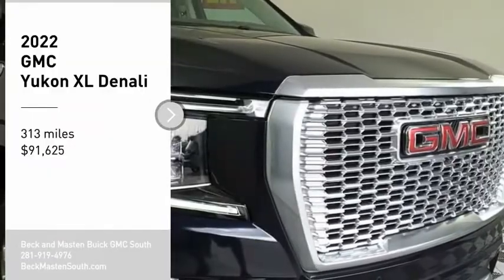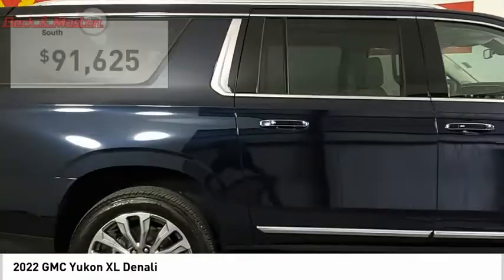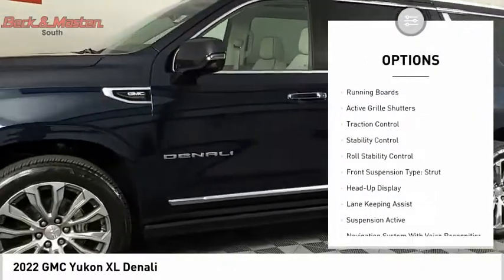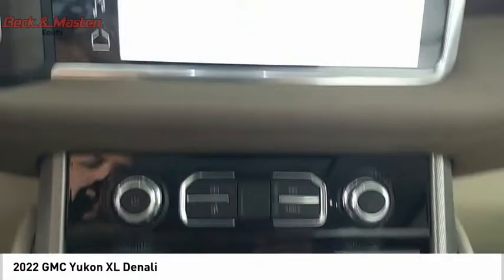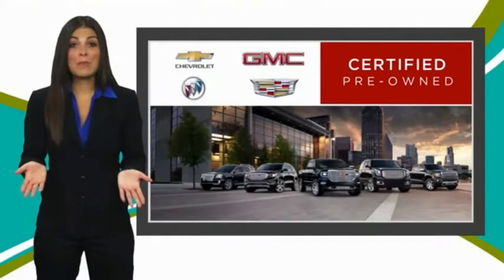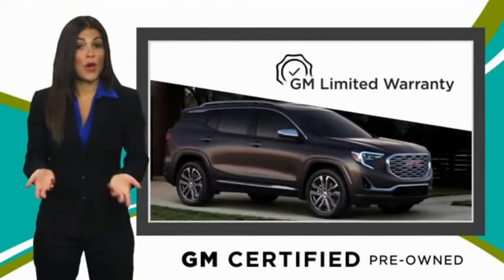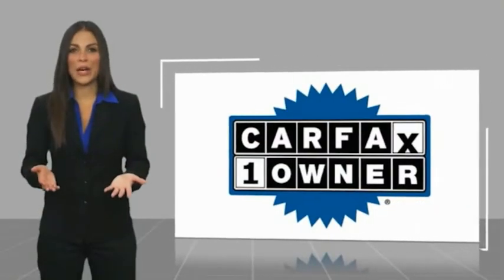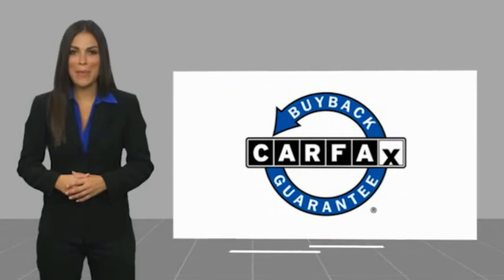2022 GMC Yukon XL SA65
2022 GMC Yukon XL Denali

This 2022 GMC Yukon XL Denali is a great option for folks looking for top features like a backup sensor, rear air conditioning, ventilated seats, push button start, blind spot sensors, parking assistance, a navigation system, braking assist, dual climate control, and hill start assist.  It comes with a 8 Cylinder engine.  This one's available at the low price of $91,625.  It also includes Roadside Assistance, Courtesy Transportation.  This vehicle also comes with 12,000 warranty miles and has been subjected to a rigorous, 172 -point inspection for condition and appearance.  Want a SUV 4X4 you can rely on? This one has a crash test rating of 4 out of 5 stars!  For a good-looking vehicle from the inside out, this SUV 4X4 features a ravishing midnight blue metallic exterior along with a teak/light shale interior.  Equipped with a navigation system, you'll always know where you are.  Even the passengers in the back seat will ride in comfort thanks to the rear air control.  Parking sensors make it easier to get into tight spots.  This is the vehicle for you! Give us a call today and don't let it slip away!